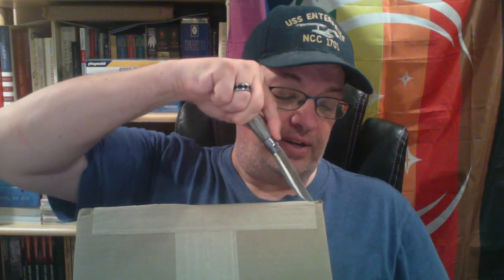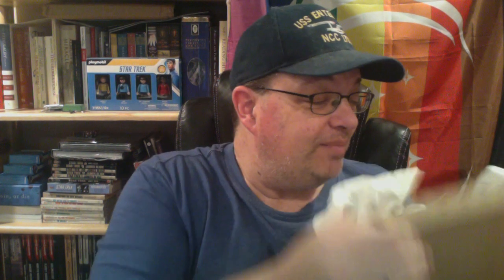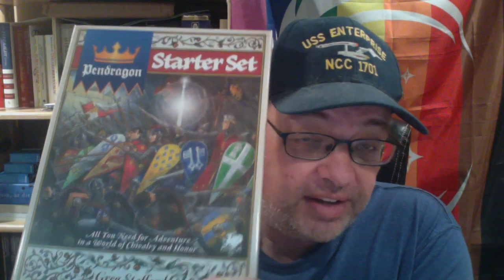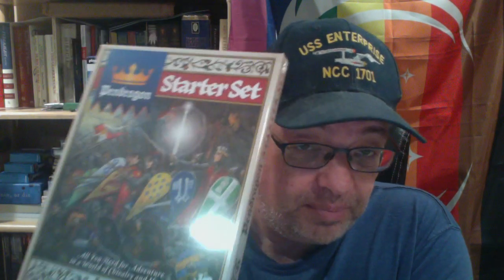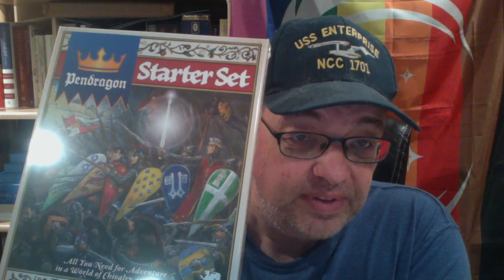Pendragon 6e Starter Set Unboxing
Unboxing video of Chaosium's new Pendragon 6th edition starter set. Gorgeous components and a well-sealed box. Check it out!